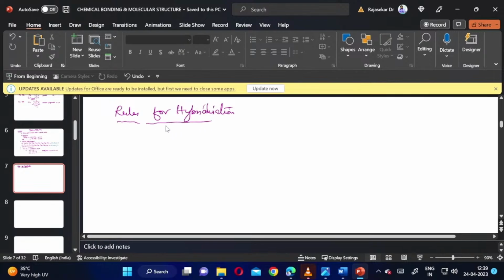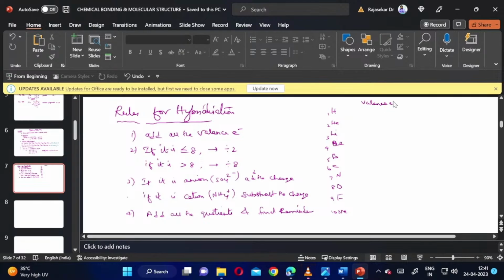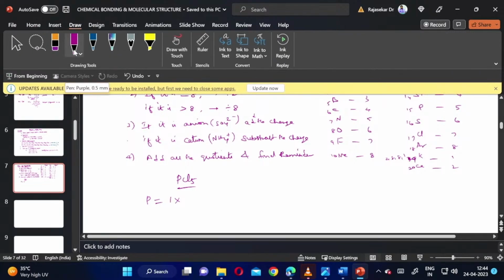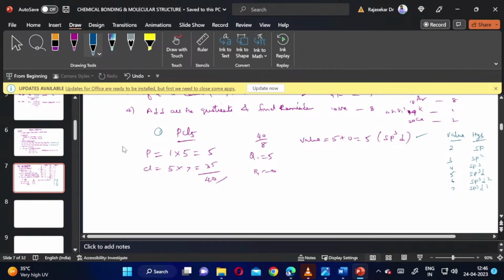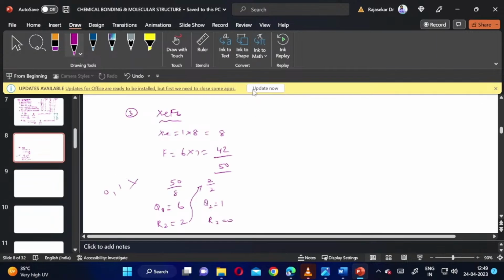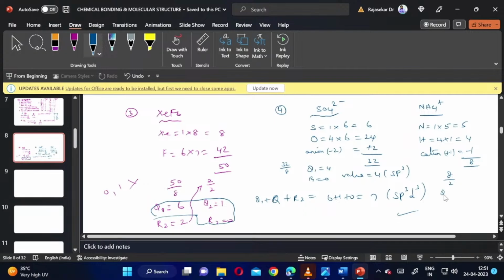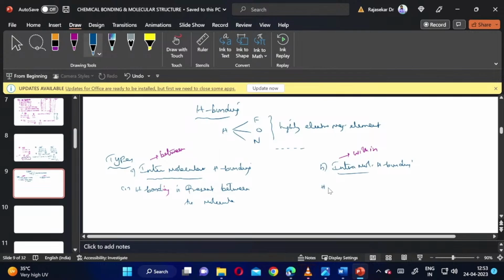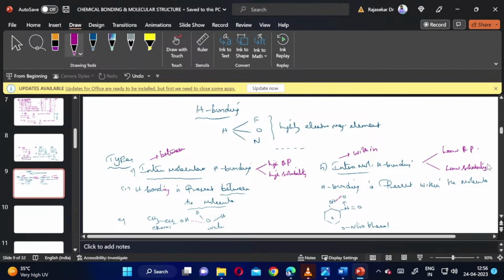Chemical Bonding and Molecular StructureBiology CHEMISTRY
Admission Open
NEET2023 FUTURE DOCTOR CRASH COURSE

DR.D.RAJASEKAR.M.B.B.S.,MRCOG
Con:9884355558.